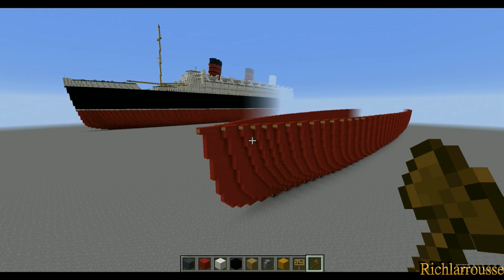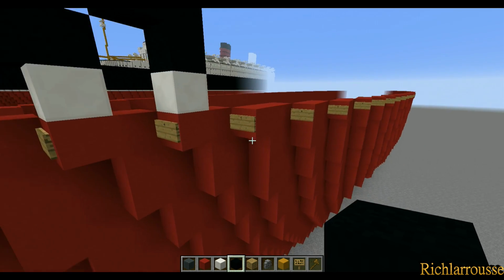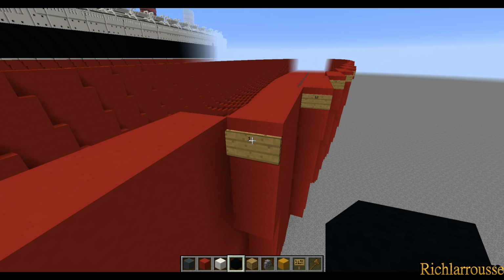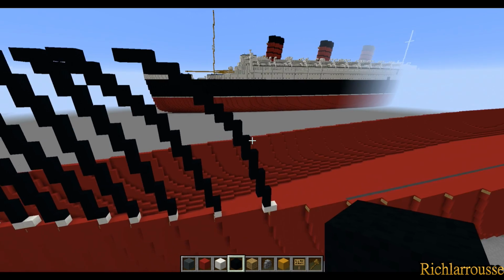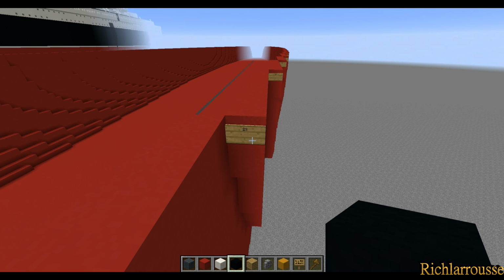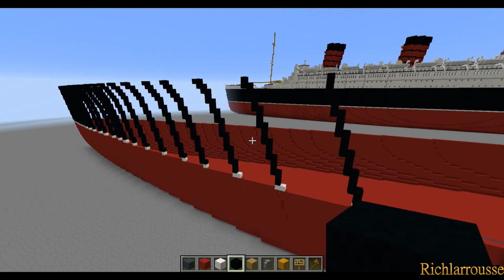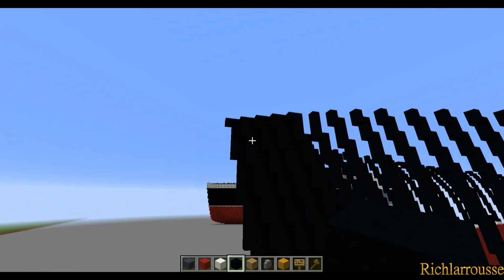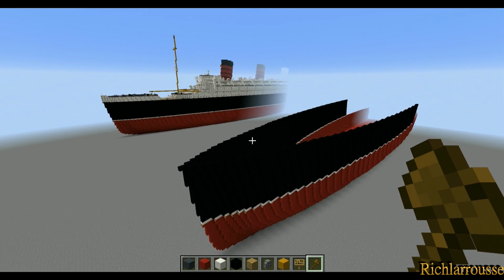RMS Queen Mary, Minecraft Tutorial Part 3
Part 3 of my video tutorial on how to build the Cunard Liner "RMS Queen Mary" in Minecraft.

This is an all new design, replacing the tutorial from 2014

Part 3 sees the construction of the first half of the ships Main Hull, (Black section)

Part 4 will focus on the second half of the ships Main Hull, (Black section)

The RMS Queen Mary is a retired ocean liner that sailed primarily on the North Atlantic Ocean from 1936 to 1967 for the Cunard Line – known as Cunard-White Star Line when the vessel entered service. Built by John Brown & Company in Clydebank, Scotland, Queen Mary, along with RMS Queen Elizabeth, were built as part of Cunard's planned two-ship weekly express service between Southampton, Cherbourg and New York. The two ships were a British response to the express superliners built by German, Italian and French companies in the late 1920s and early 1930s. Queen Mary was the flagship of the Cunard Line from May 1936 until October 1946 when she was replaced in that role by Queen Elizabeth.

Queen Mary sailed on her maiden voyage on 27 May 1936 and captured the Blue Riband in August of that year; she lost the title to SS Normandie in 1937 and recaptured it in 1938, holding it until 1952 when she was beaten by the new SS United States. With the outbreak of the Second World War, she was converted into a troopship and ferried Allied soldiers for the duration of the war.

Following the war, Queen Mary was refitted for passenger service and along with Queen Elizabeth commenced the two-ship transatlantic passenger service for which the two ships were initially built. The two ships dominated the transatlantic passenger transportation market until the dawn of the jet age in the late 1950s. By the mid-1960s, Queen Mary was ageing and, though still among the most popular transatlantic liners, was operating at a loss.

Richlarrousse
2018